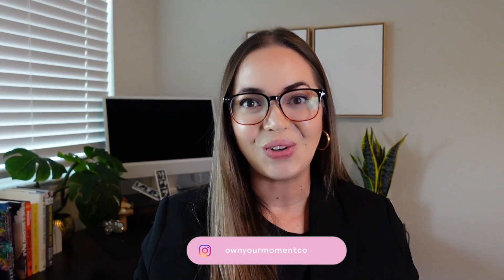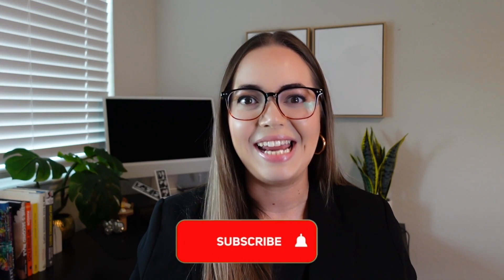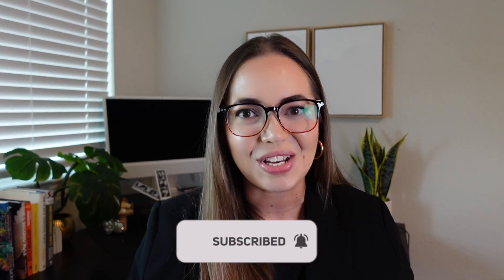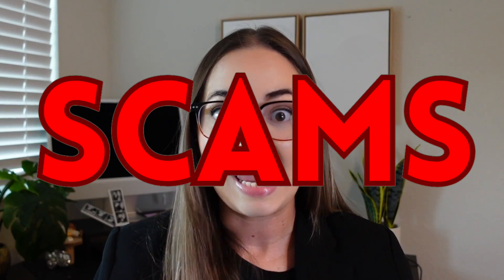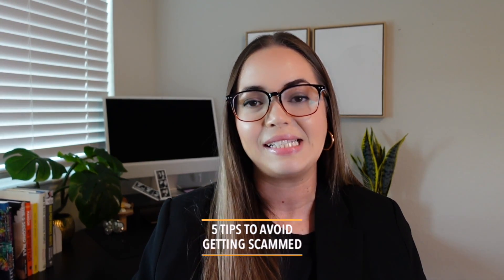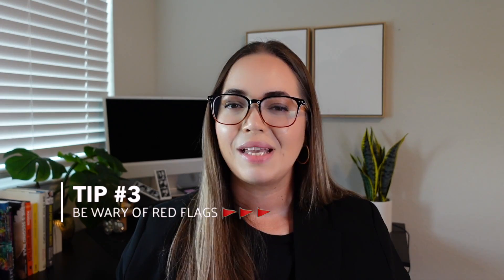5 Tips to Avoid Getting Scammed in Your Photo Booth Business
Odds are if you've been around the industry for any amount of time you are aware of Scammers. But if you're new, it can be tough to know how to spot a scammer posing as a client. In this video I'll share with you 5 tips to avoid getting scammed.
Have you ever had an encounter with a scammer posing as a client?

To get the same photo booth that I have (I have 3 Salsas),